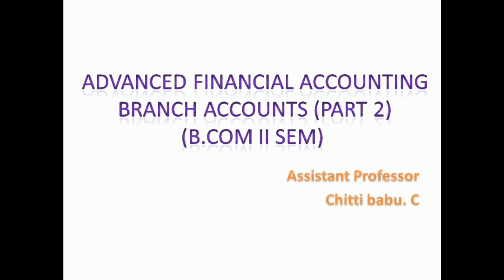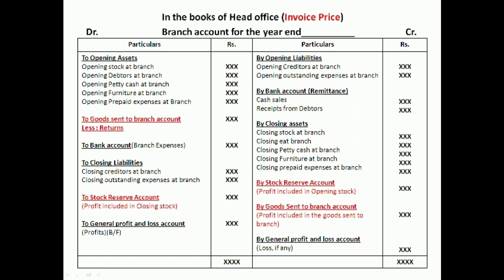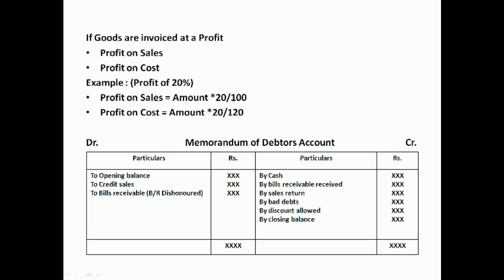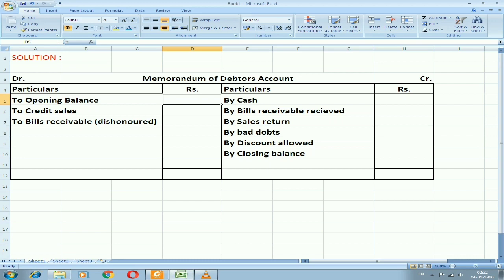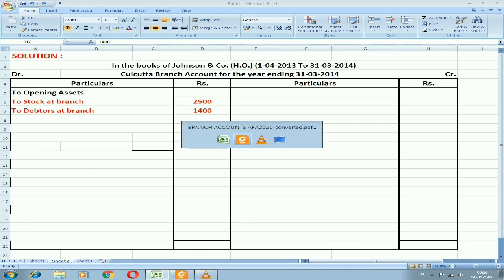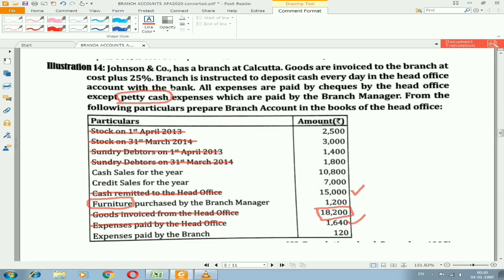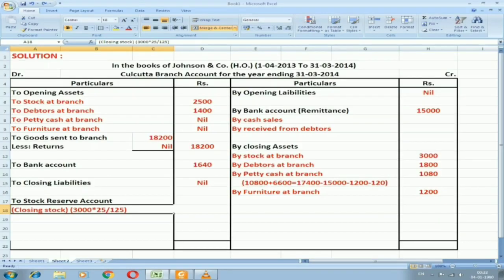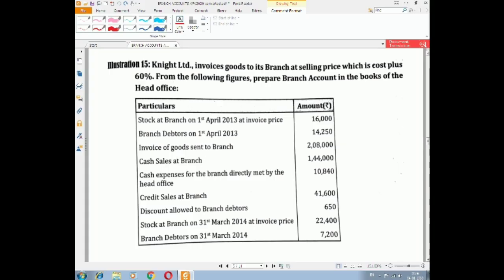BRANCH ACCOUNTS PART 2